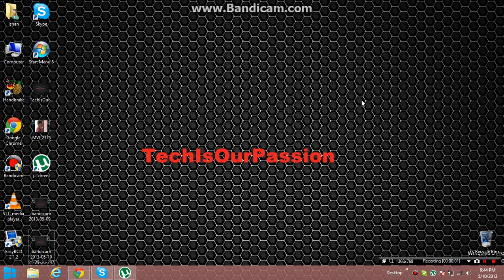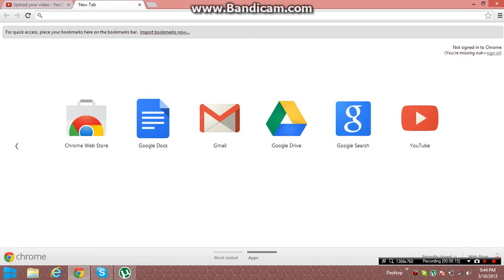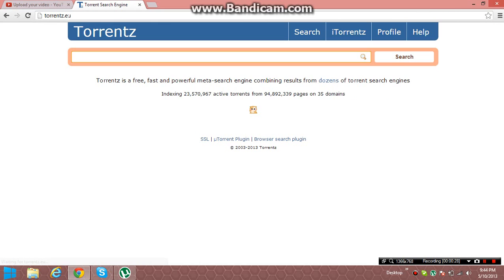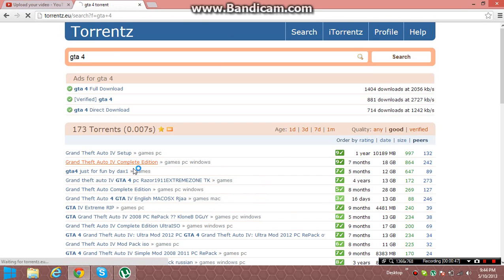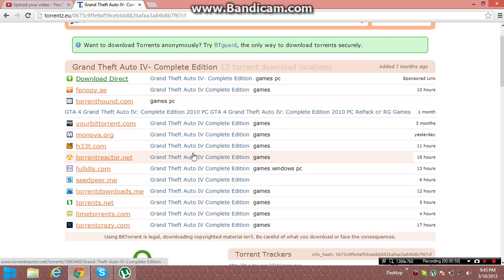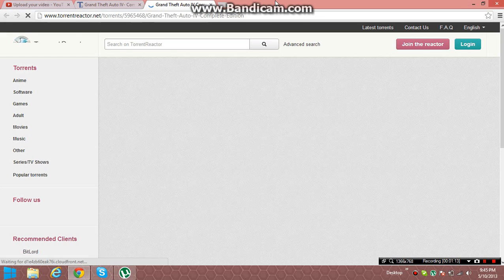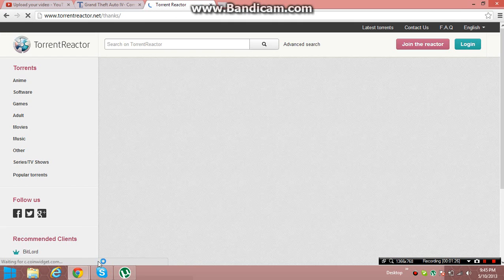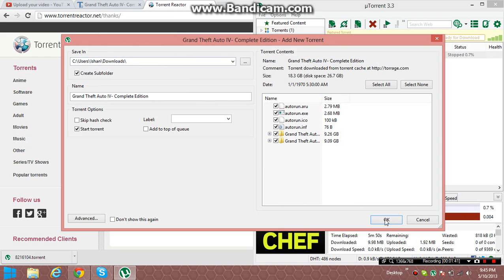How To Download Any Game Using Utorrent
Subscirbe For More Plz Like